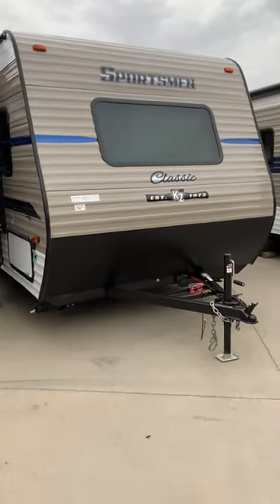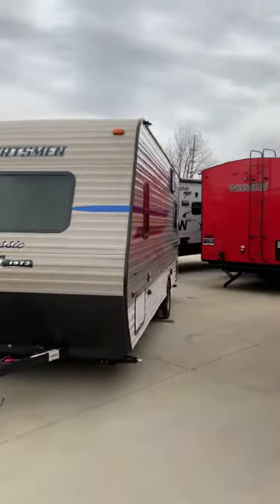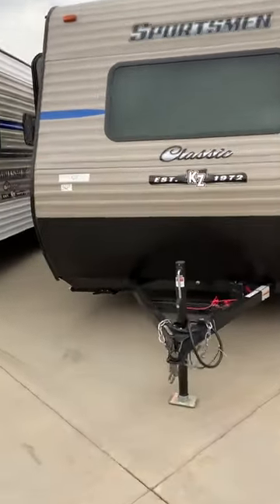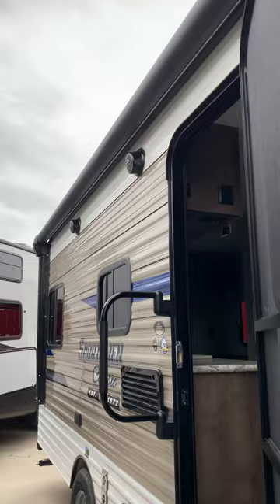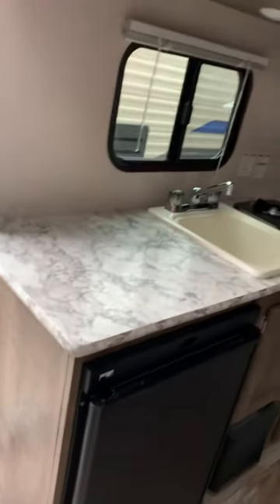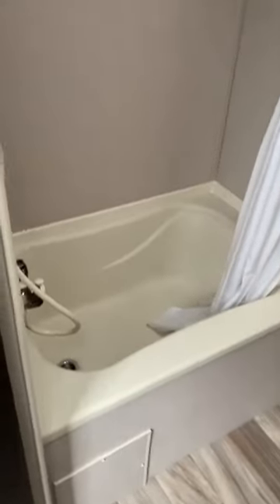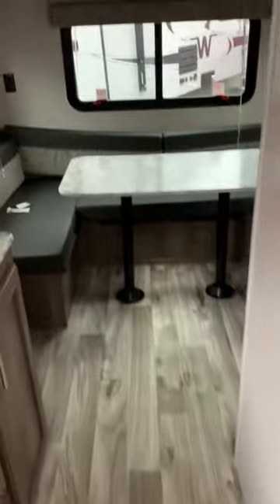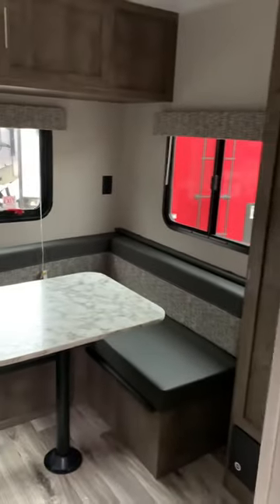2020 KZ Sportsmen Classic 170RD - rear dinette & queen bed!